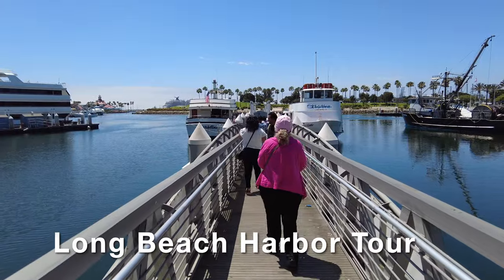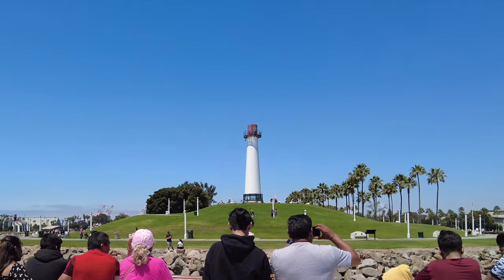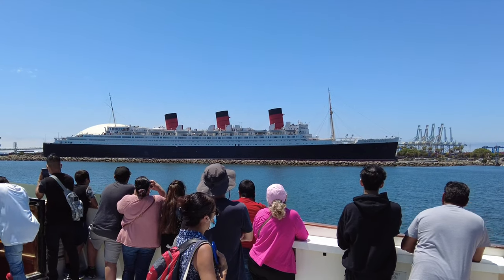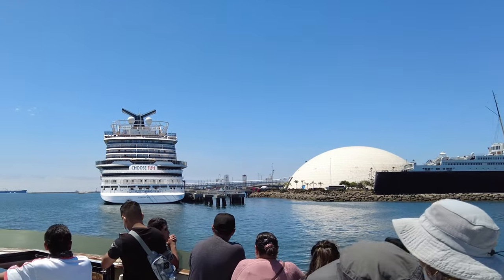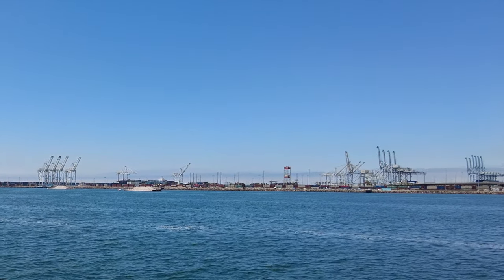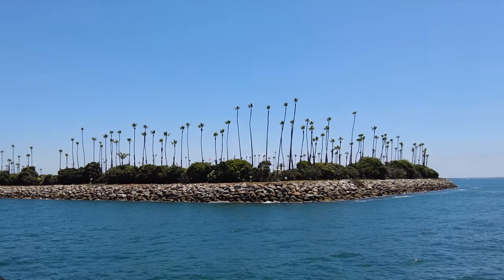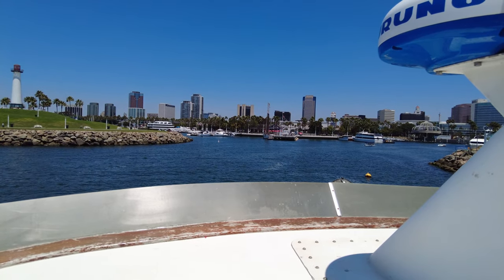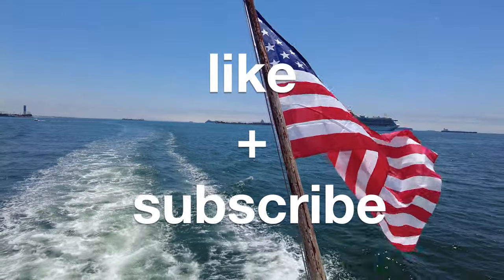Long Beach Harbor Tour | Long Beach, California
Spent the day in Long Beach, California and took a 45-minute harbor tour.  The cruise had a great view of the surrounding areas of the Long Beach harbor including the world-famous Queen Mary and the Long Beach skyline.  (July 4, 2021)